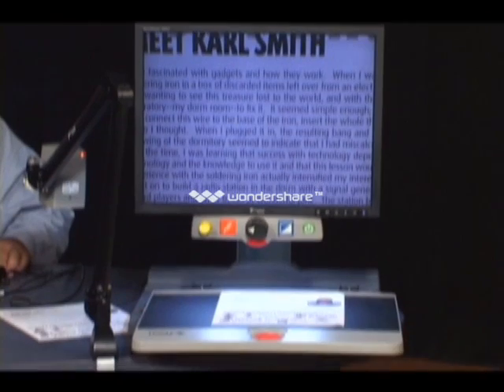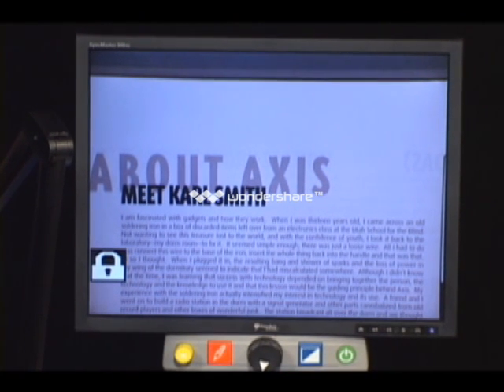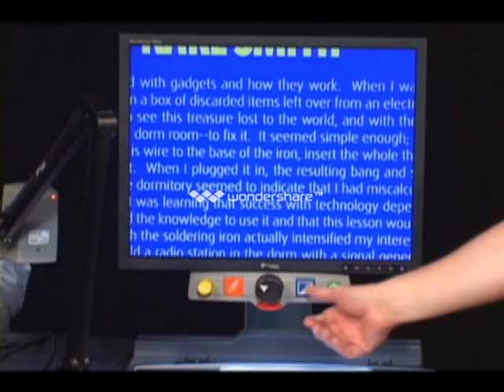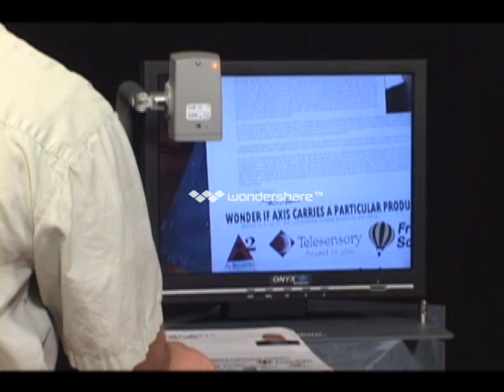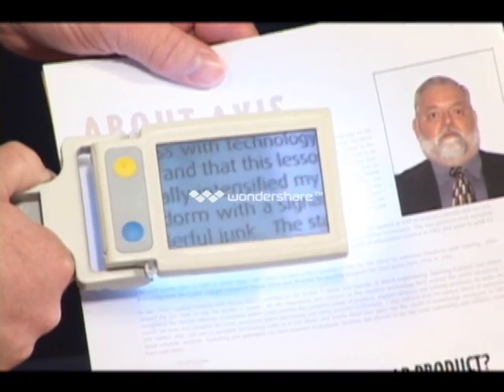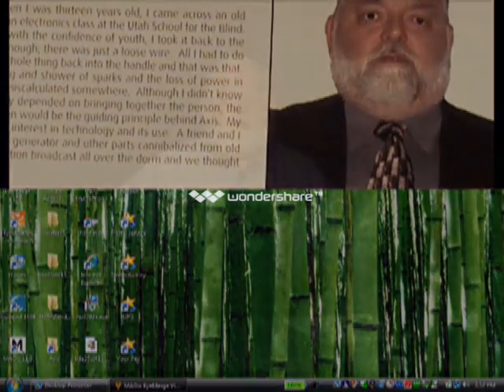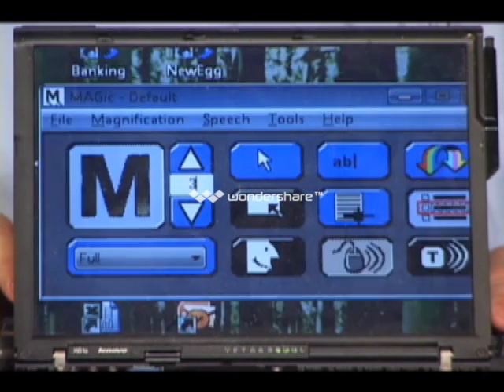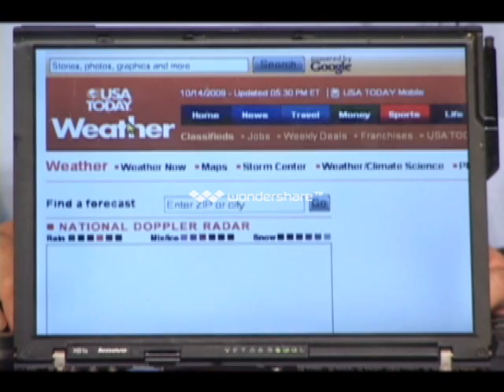Assistive Technology for Low Vision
For Utahns with disabilities and those who serve that are interested in more information on this topic, including funding for these devices, contact the Utah Assistive Technology Program